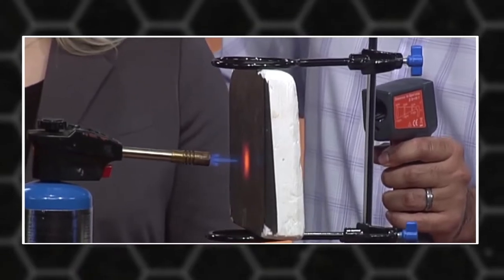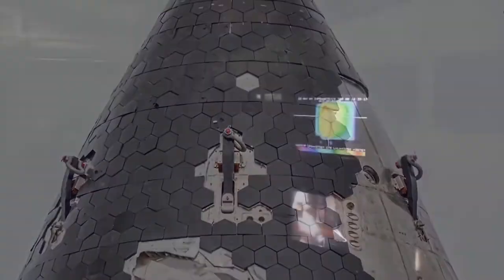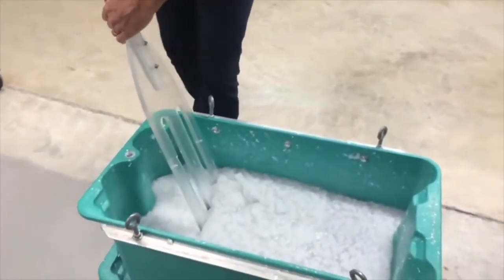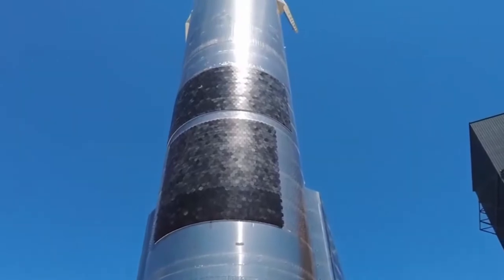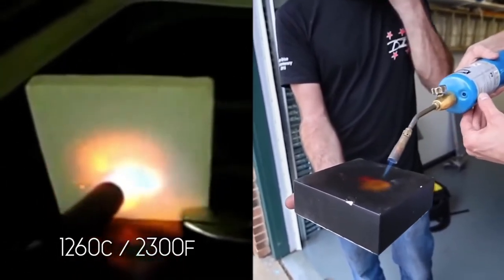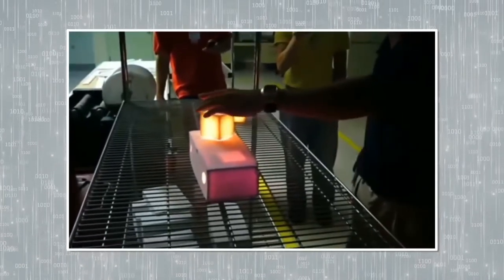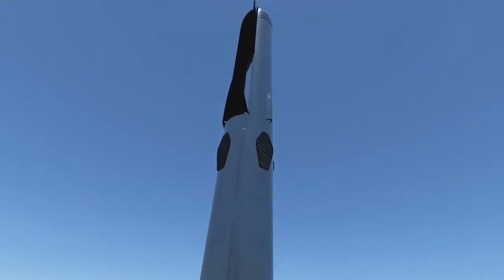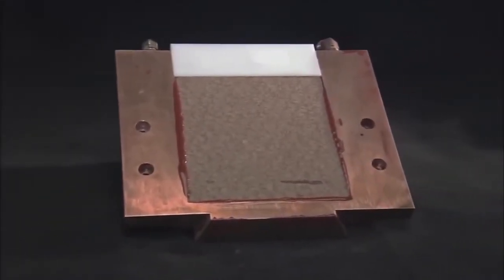Starship Thermal Protection Tiles